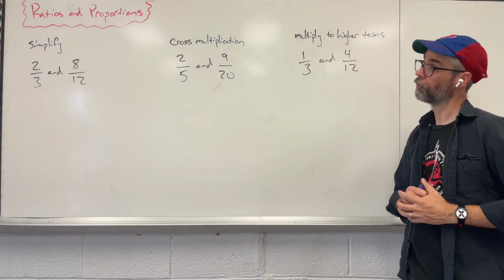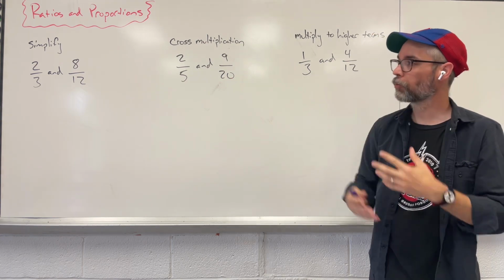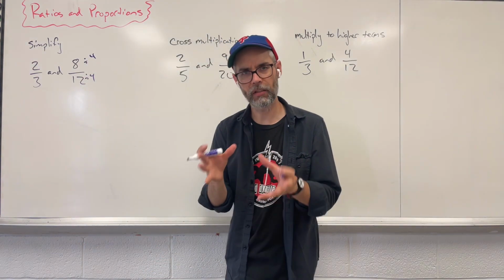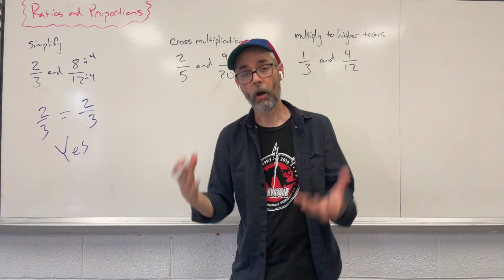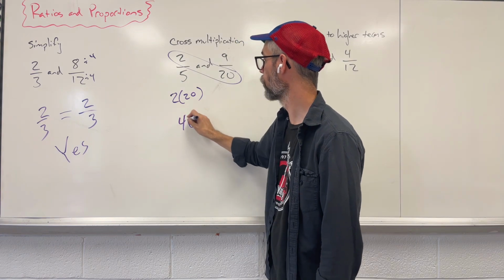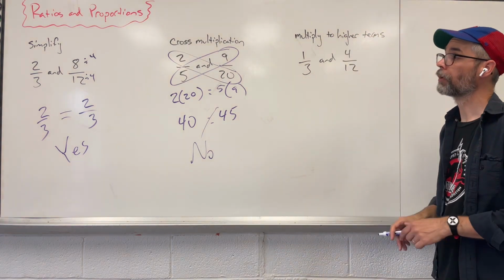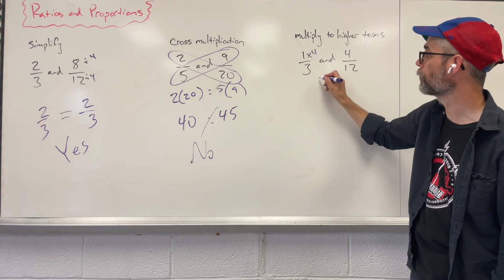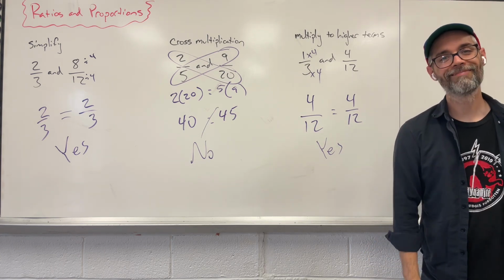Algebra Basics - Ratios and Proportions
Algebra: Understand the difference between ratios and proportions and using multiple methods to find out if the ratios are proportional to each other.